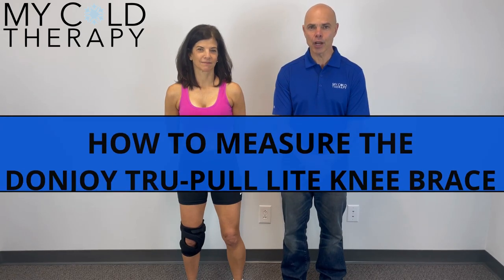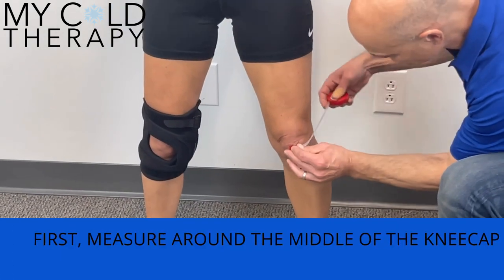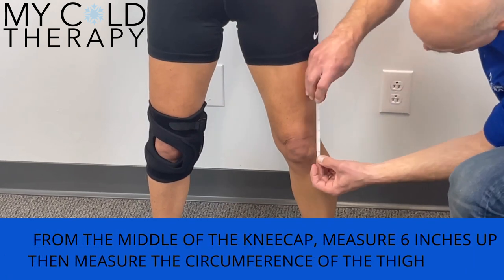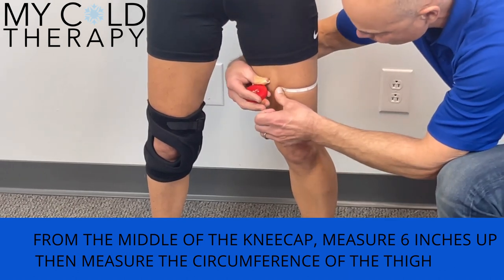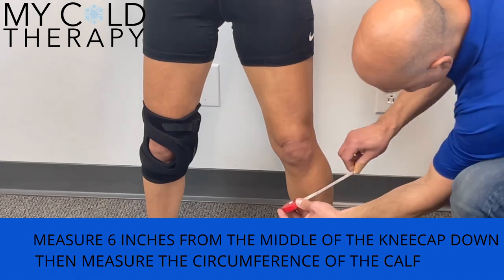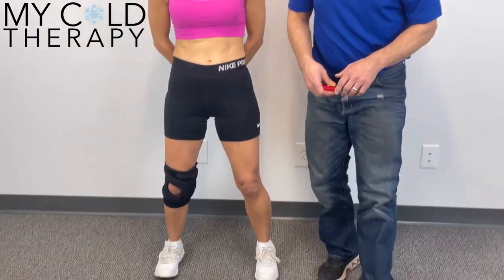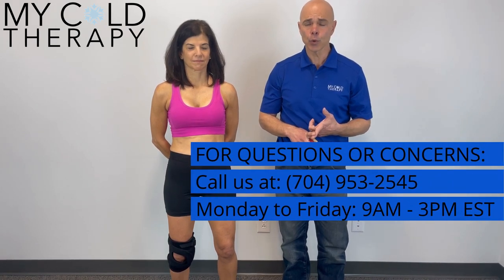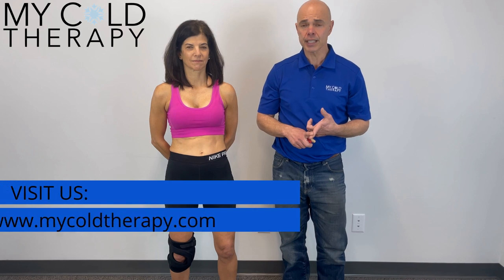How To: Measuring DonJoy Tru Pull Lite Knee Brace